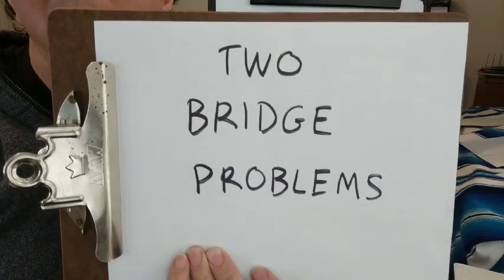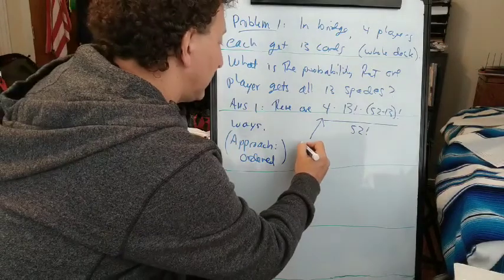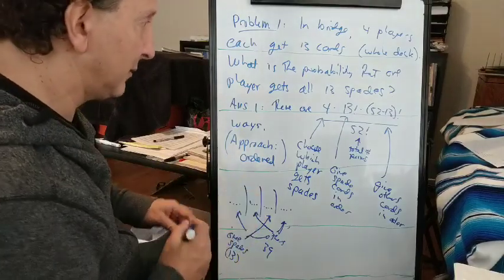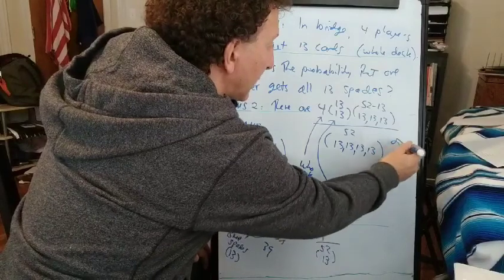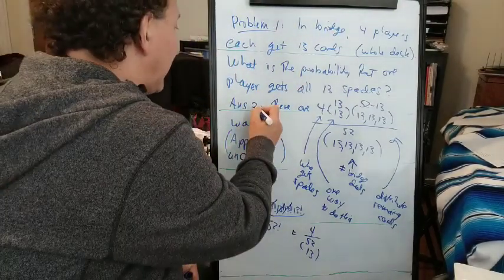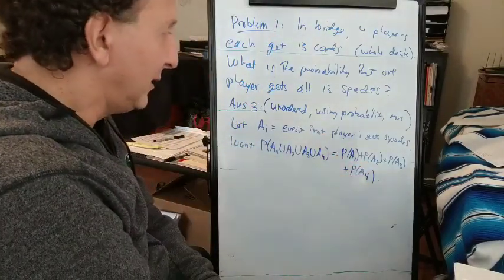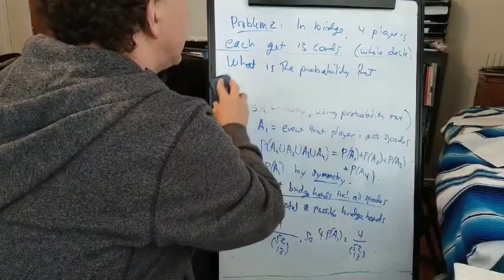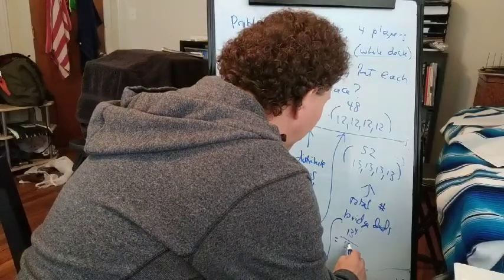MATH 263 Week 3 Lesson 4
Two bridge problems